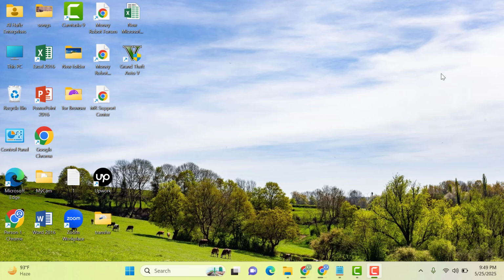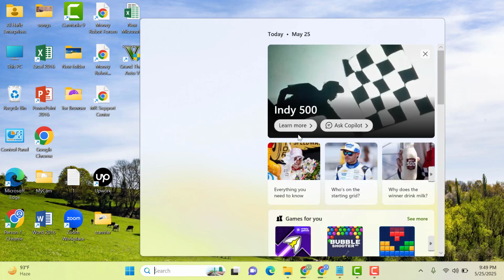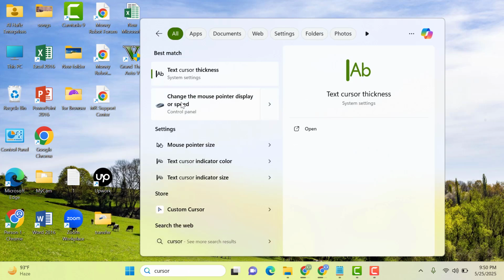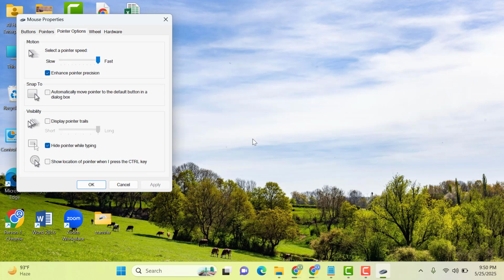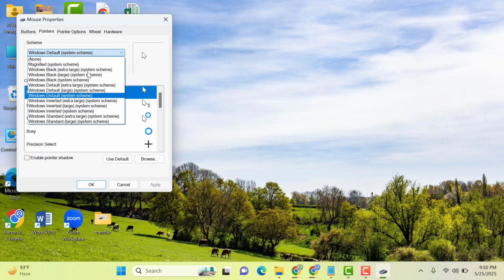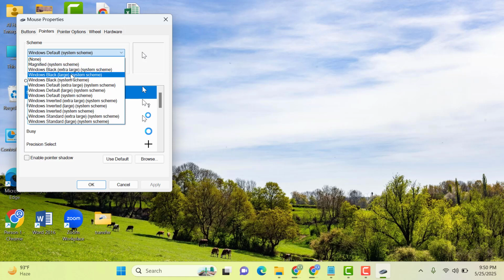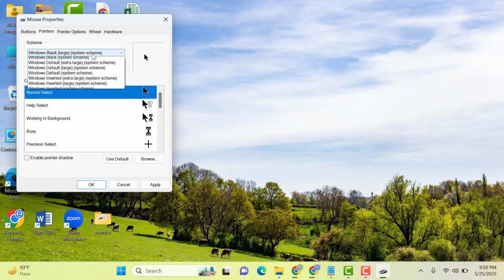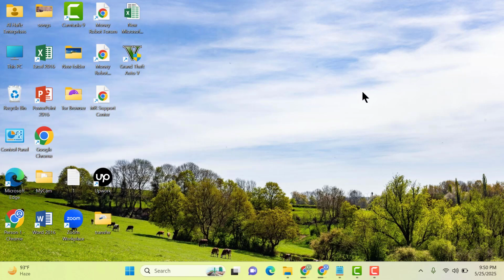How to change cursor or pointer color and size in windows 11 laptop or pc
How to Change Cursor or Pointer Color and Size in Windows 11 Laptop or PC (2026 Tutorial)!

In this video, I show you how to change your cursor or pointer color and size in Windows 11 on your laptop or PC. Whether you're improving visibility, personalizing your desktop, or making the cursor easier to see on a larger screen, this beginner-friendly guide covers every step you need.

In this video, you'll learn:
Why changing cursor color and size can improve visibility
How to access mouse pointer settings in Windows 11
How to change the cursor color
How to change the cursor size
How to choose from different pointer styles
Tips for testing your new cursor settings

Perfect for:
Windows 11 users wanting better cursor visibility
Freelancers personalizing their work setup
Business owners setting up accessible office computers
Anyone wanting a fast way to customize their cursor on Windows 11

Timestamps:
0:00 – Introduction
0:20 – Why change cursor color and size
0:40 – Accessing mouse pointer settings
1:00 – Changing the cursor color
1:30 – Changing the cursor size
2:00 – Choosing pointer styles
2:20 – Final result and recap